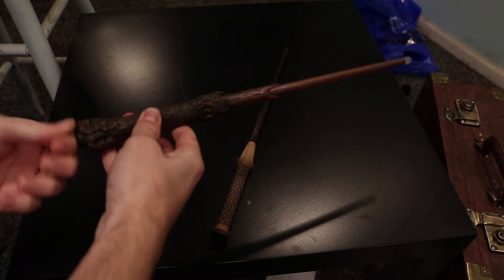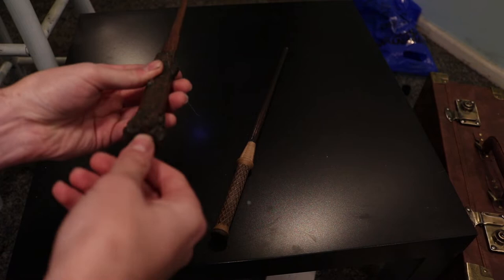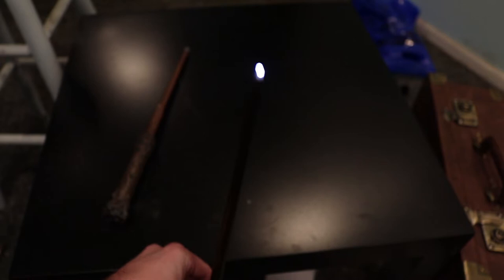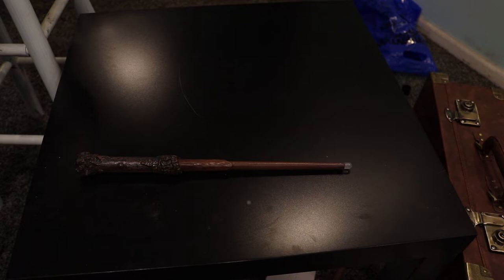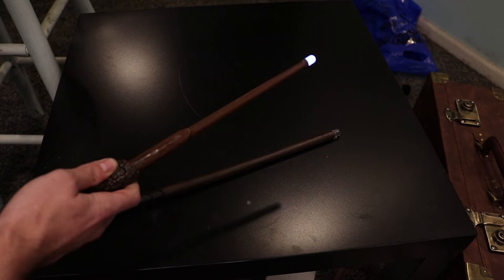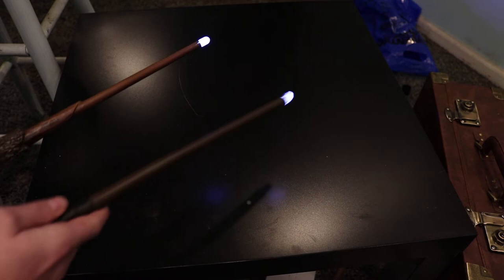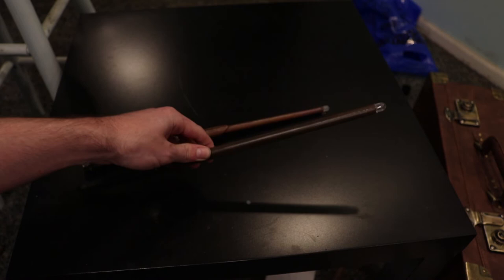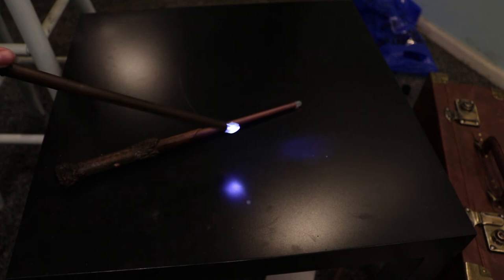Draco Malfoy Illuminating Wand - 3D Print Harry Potter Replica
If anyone is interested in the STL files to print this wand themselves, please let me know and I'll upload it on thingiverse.